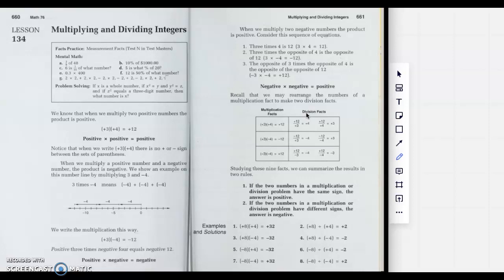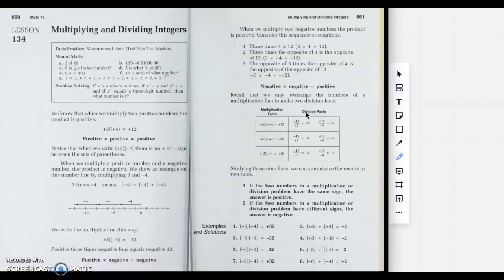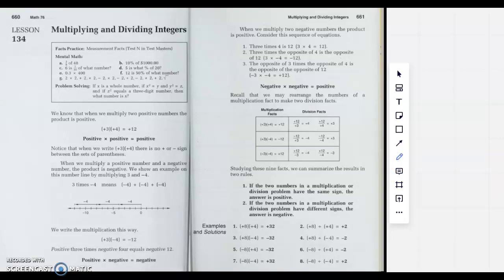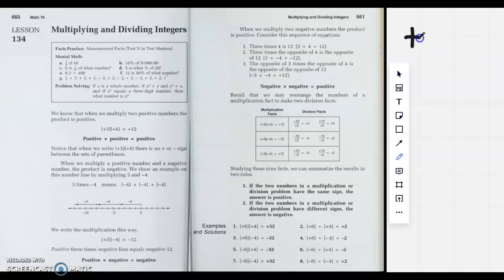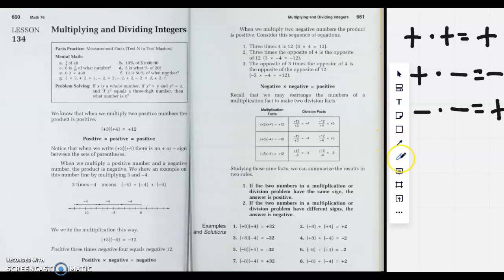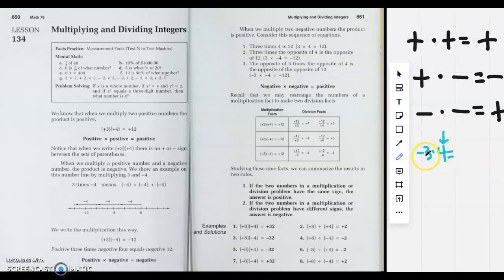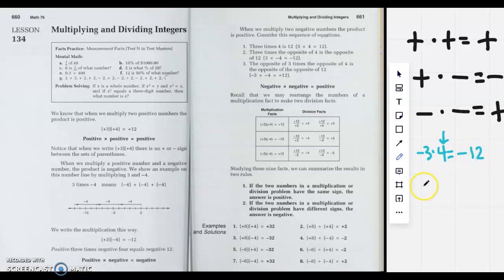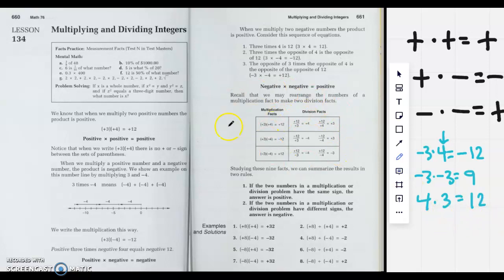Grammar VI: Lesson 112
Saxon Math 7/6 Lesson 112: Multiplying and Dividing Integers